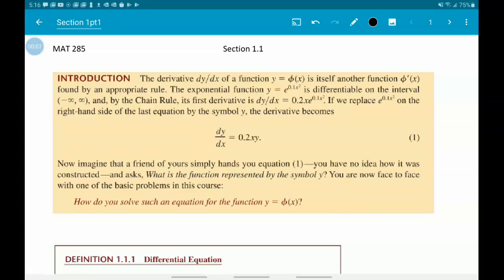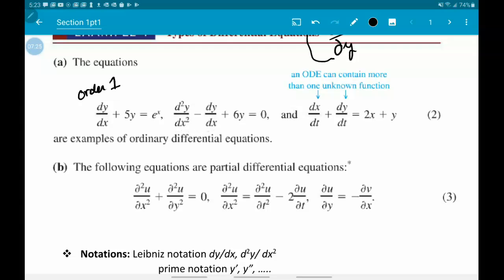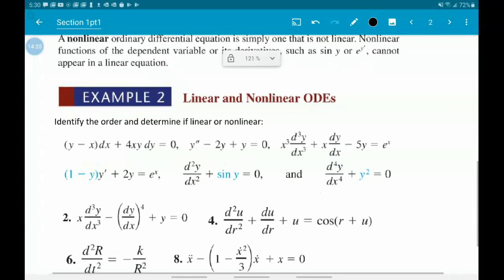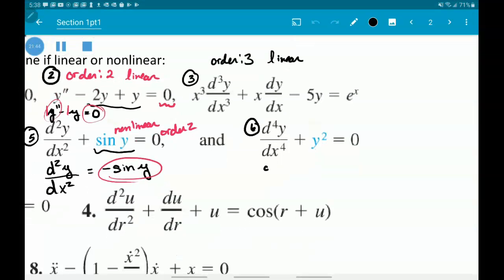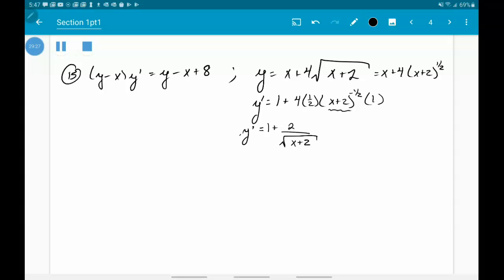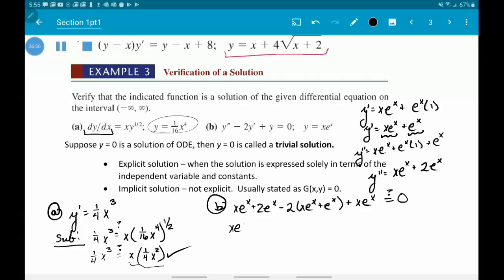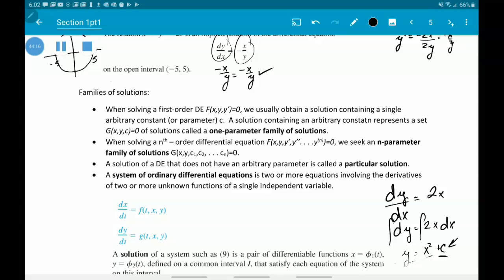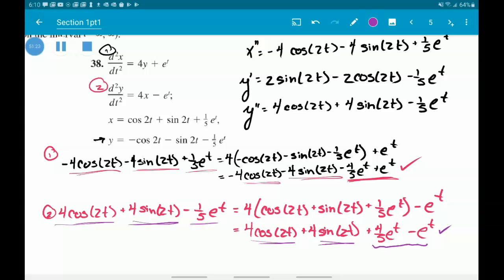MAT 285 Section 1.1